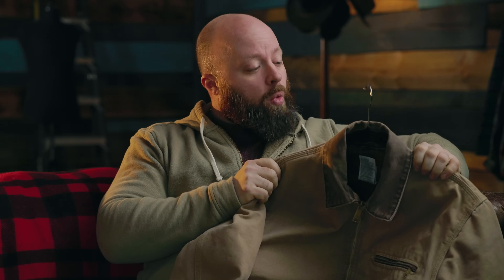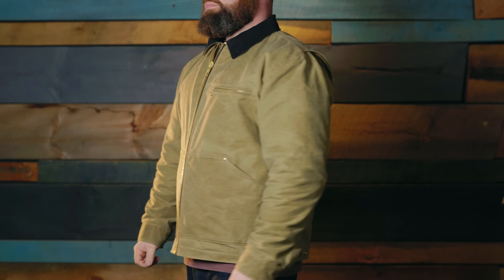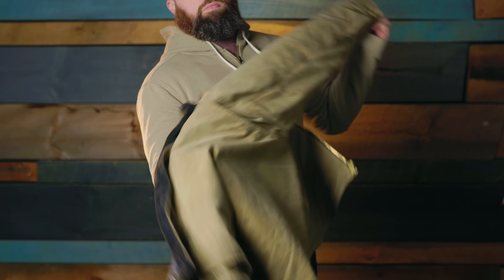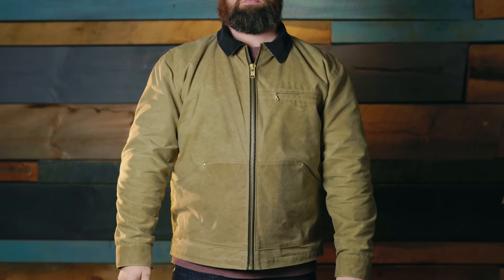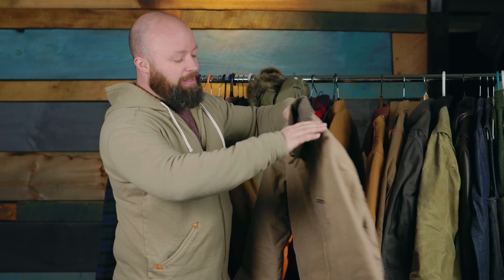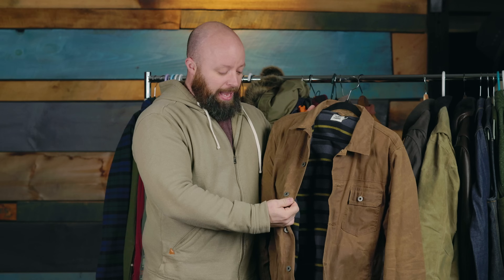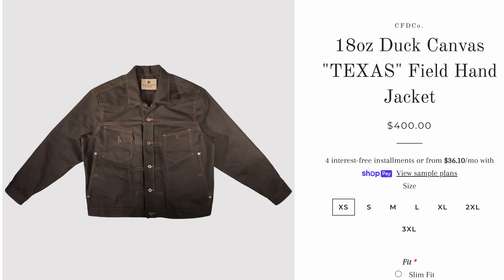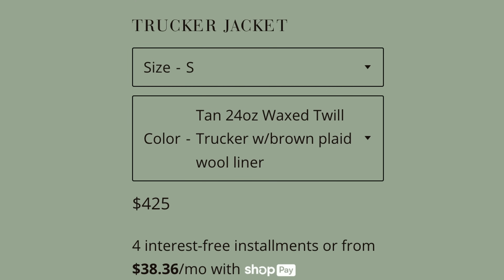American Made Greatness!!! The Workhorse Jacket from Heat Straps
Ever since Carhartt discontinued their original Detroit Jacket in favor of an updated one, I've been searching for a replacement. No real contenders existed for a short hem, simple, yet durable work jacket that is also made in the USA. So Heat Straps decided to make one: The Workhorse is the latest offering in the brands lineup of American made workwear and its basically perfect. 10oz waxed canvas, 100% wool lining, made in American from American components. It might be the last work jacket you'll ever need.

6. Made in USA Tee Shirt

Timestamps:
0:00 The Workhorse
0:50 Construction
2:59 Design
4:30 In Use
5:40 Competitive Options